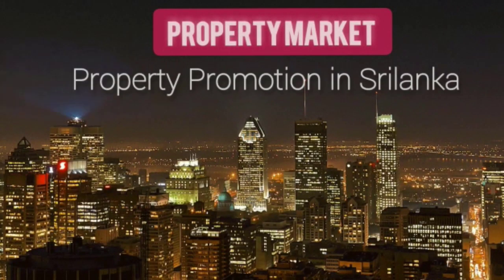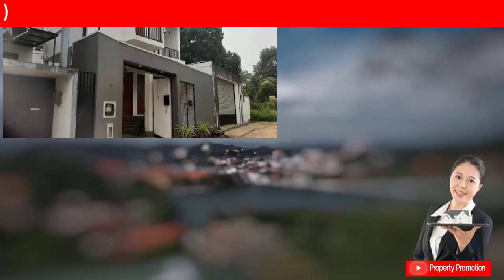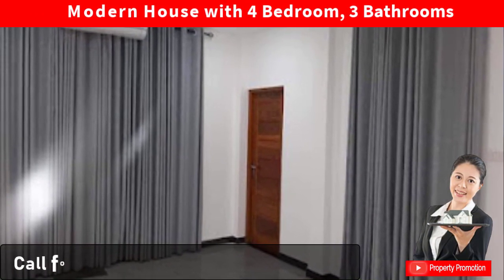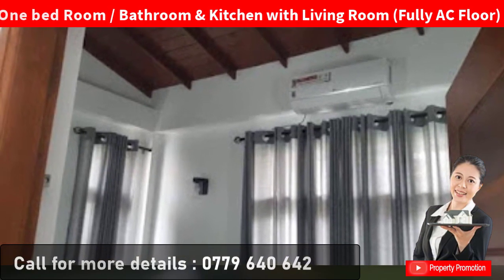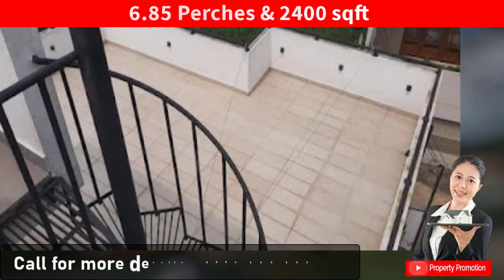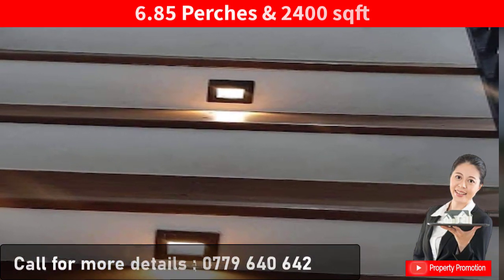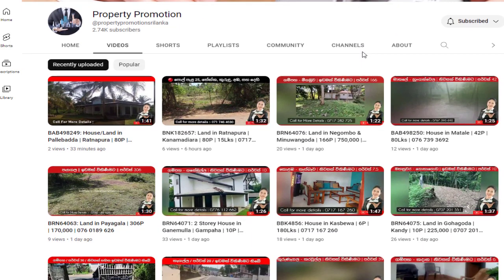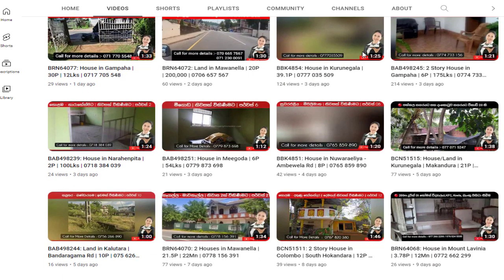BBK48518: 2 Storey Modern House in Kottawa | 6.85P | 30Mn | 0779 640 642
Complete Modern House with 4 Bedroom, 3 Bathrooms, 2 Roof Terrace, Boundry Wall, Elcardo Roller door with Single Parking

* Ground Floor - One bed Room / Bathroom & Kitchen with Living Room (Fully AC Floor)

* 1st Floor- Two Bed Rooms / Office Room / Bathroom & Living Room (Fully AC Floor)

* 2nd Floor - Bathroom with Balcony

* 6.85 Perches & 2400 sqft

* Whole house CCTV Covered

* Near to the Southern Highway 1.5km

* Near to Kottawa(1.5km) and Homagama (1.5km)

Price Negotiable